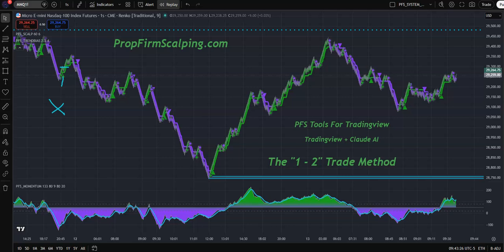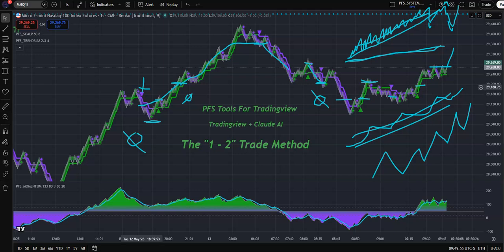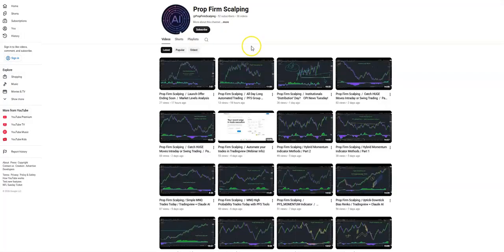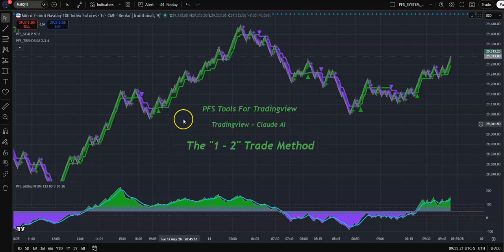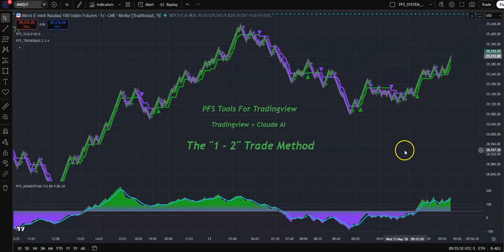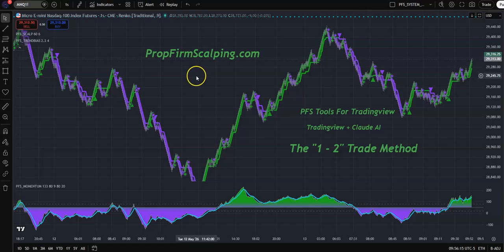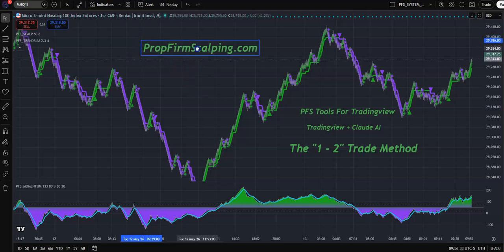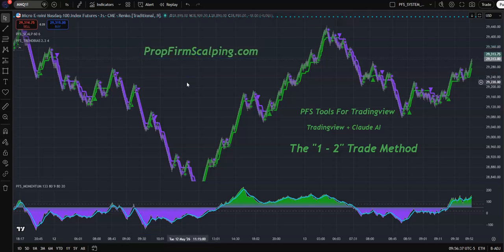Prop Firm Scalping / "The "1 - 2 Method" For Scalping & System Trading